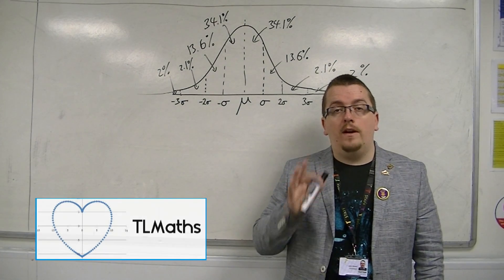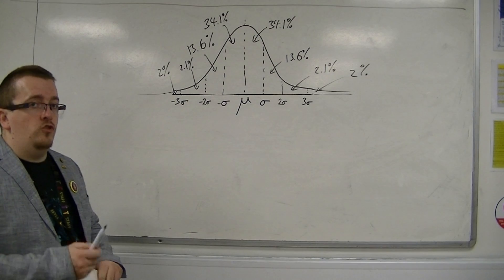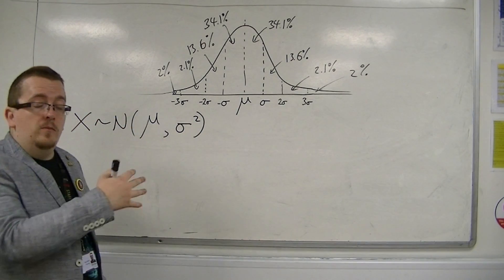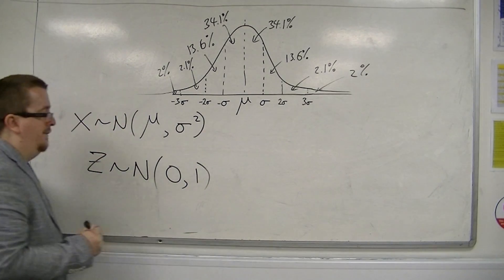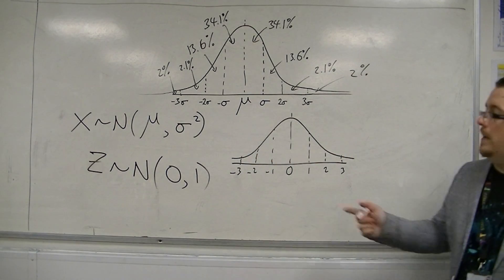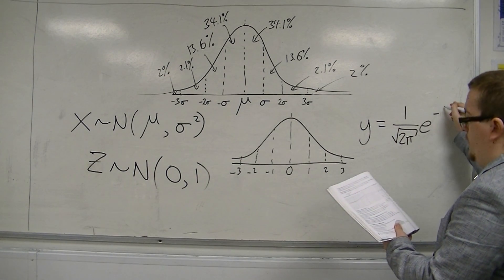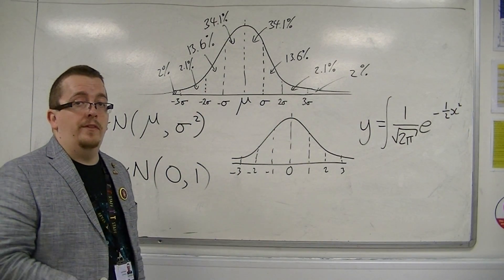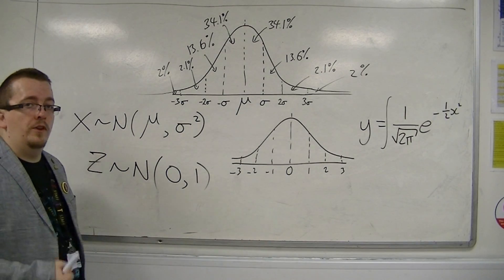AQA Statistics 1 4.02 Introducing the Normal Distribution